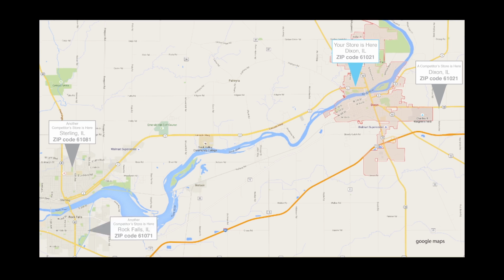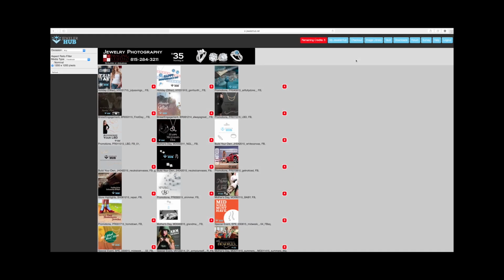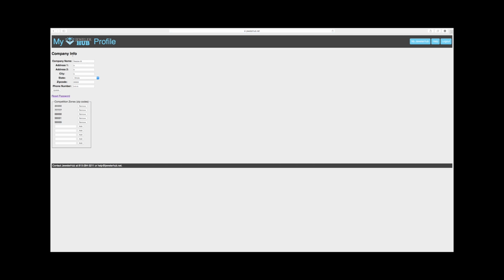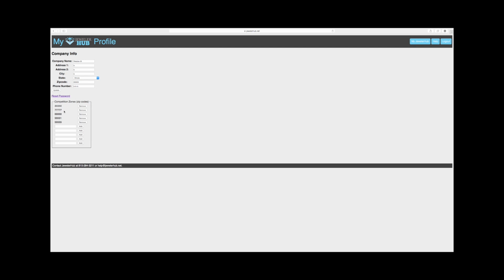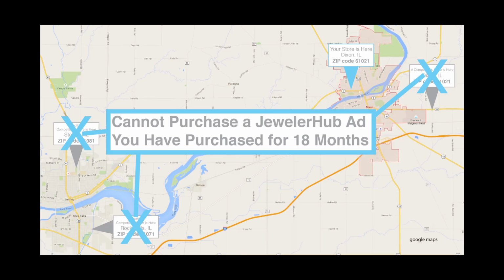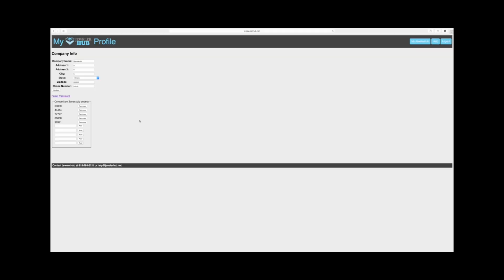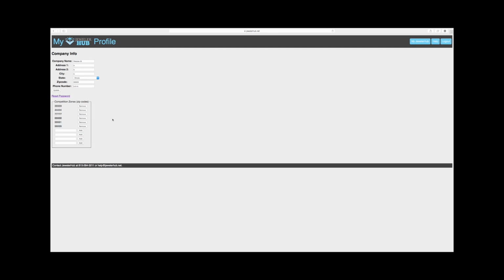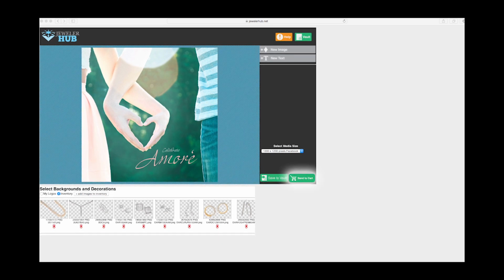How To: Set Up Your ZIP Code Competition Filter in JewelerHub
This video will demonstrate JewelerHub's unique ZIP code competition filter and show you how to set it up.